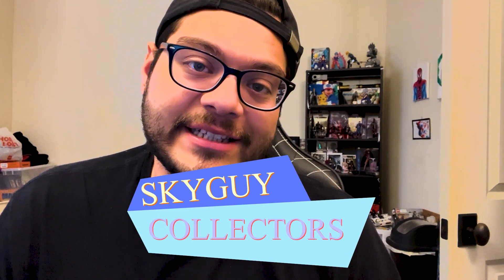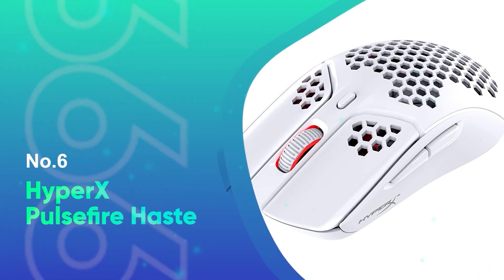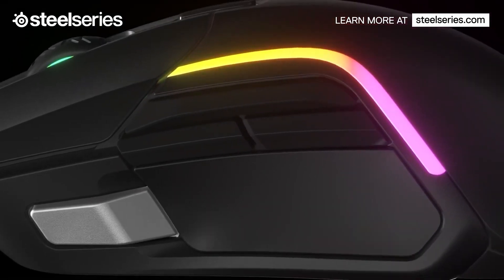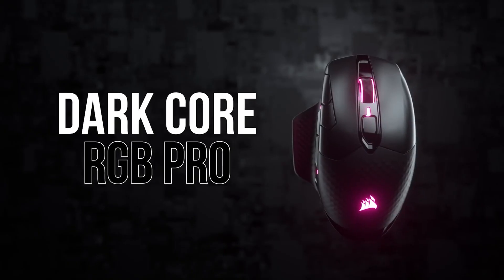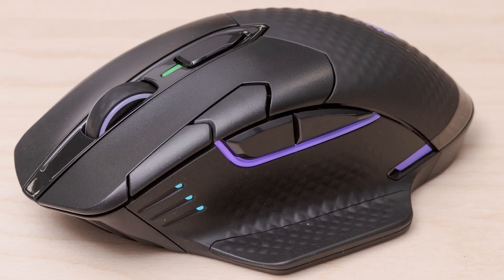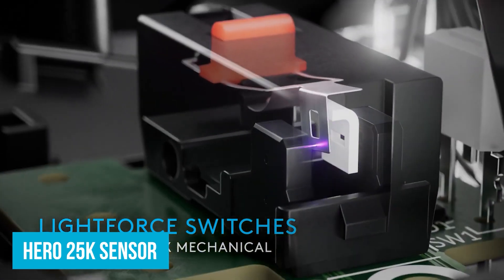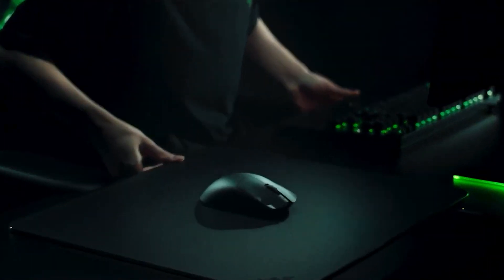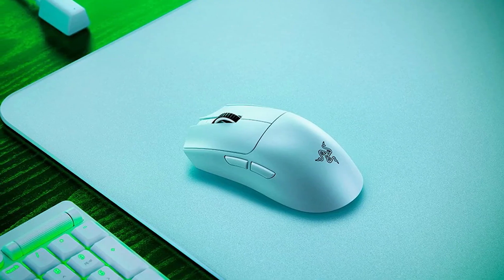Best Gaming Mouse 2024!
A roundup of the best gaming mice to release in the first half of 2024 imo. I'll make an update at the end of the year, it'll be interesting to see how the market progresses. This is my opinion. Please let me know what you think is the best gaming mouse down below.

Hyperx Pulsefire haste
Steelseries Rival 5
Corsair Dark Core RGB Pro
Razer Deathadder V3
Logitech G502 X Plus
Razer Viper V3 pro